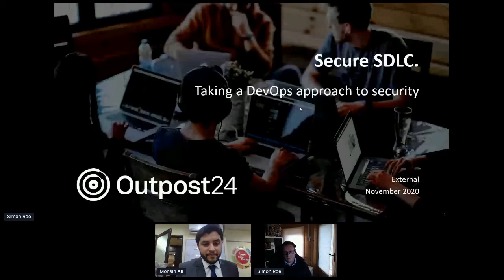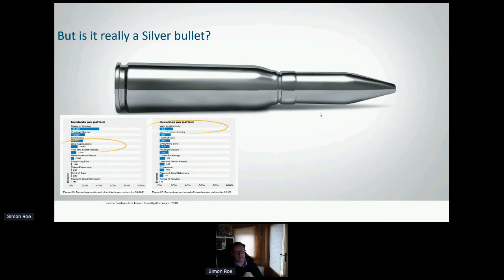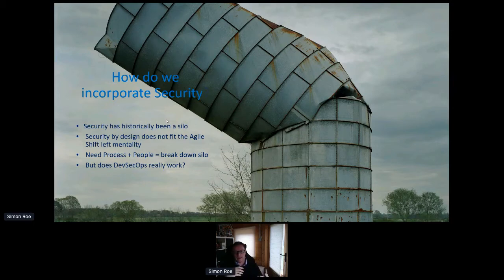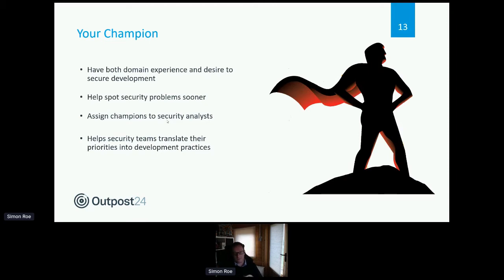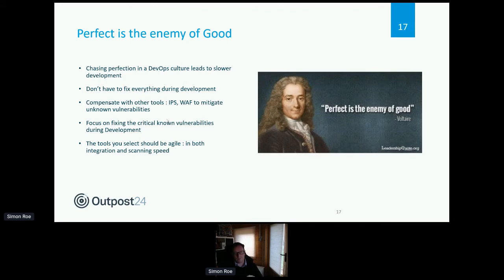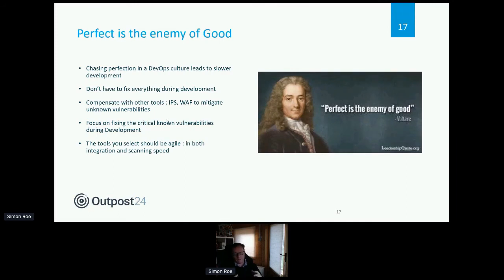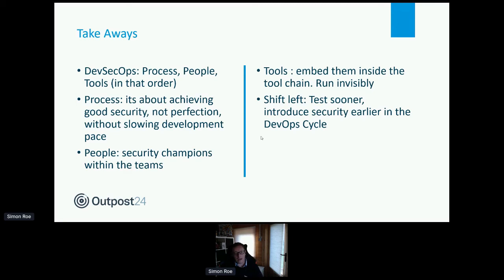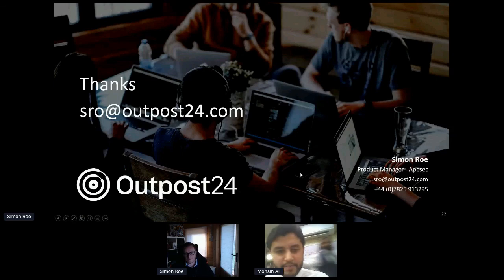Outpost 24 (3rd Annual Global IT Security Summit. E-Conference 2020)